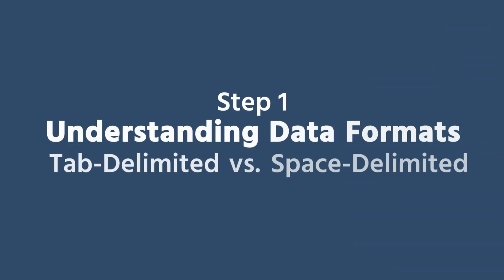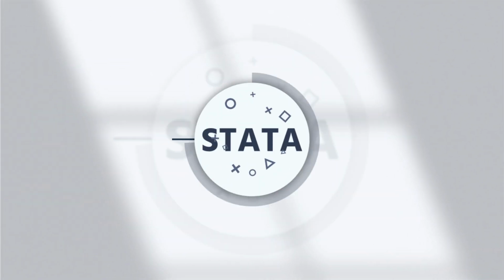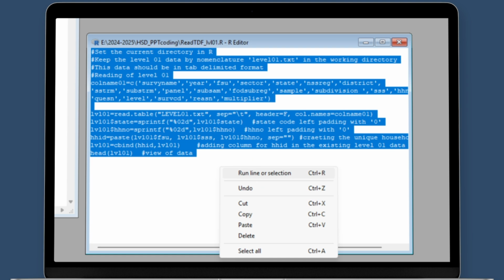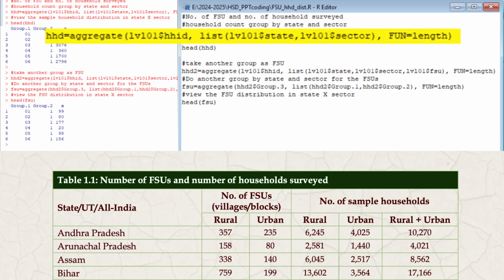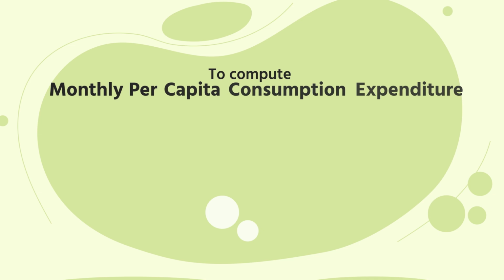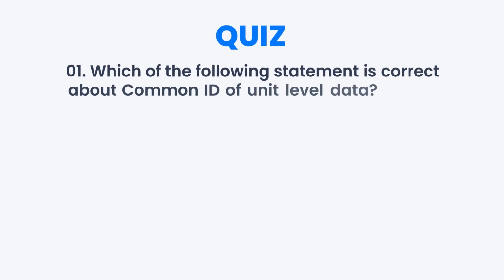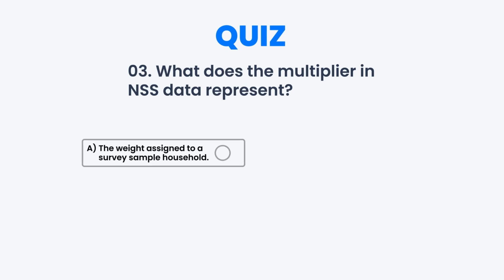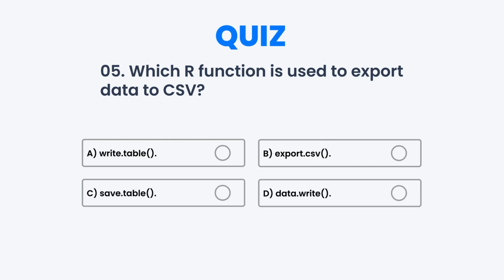Extraction of unit level data of NSS- HCES (Module 3)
The Household Consumption Expenditure Surveys (HCES) provide key estimates on household consumer expenditure at both state and national levels. These data are essential for assessing economic well-being, updating the Consumer Price Index basket, and informing policies on food security and nutrition. To support data users, the module "HCES – Extracting and Analyzing Unit Level Data Using R Statistical Software" offers a comprehensive guide on using R for data extraction, understanding multipliers, and estimating population parameters.